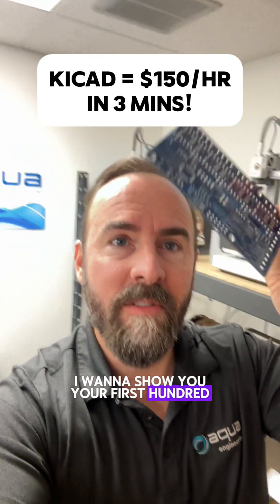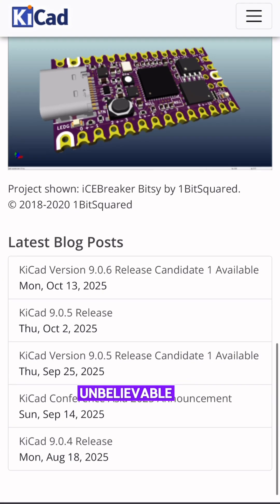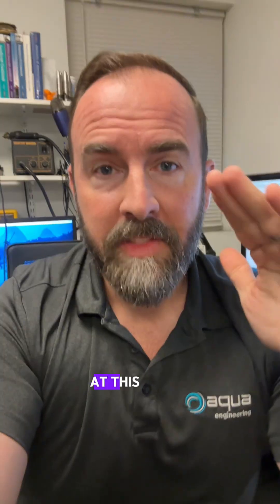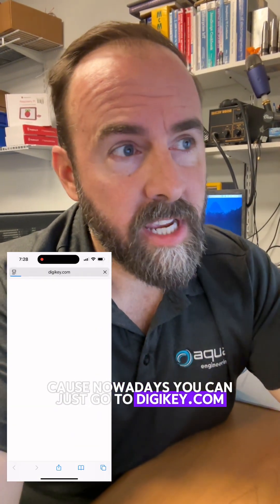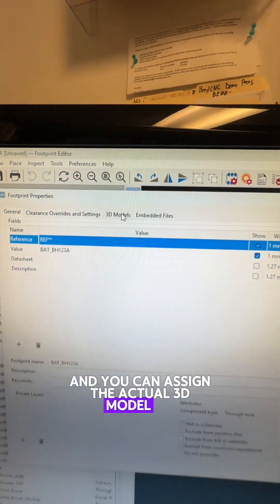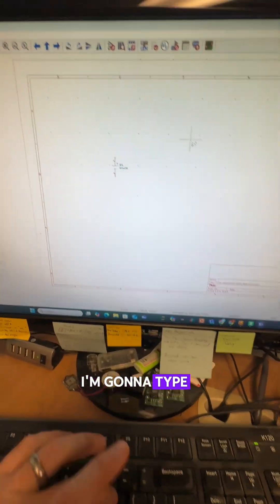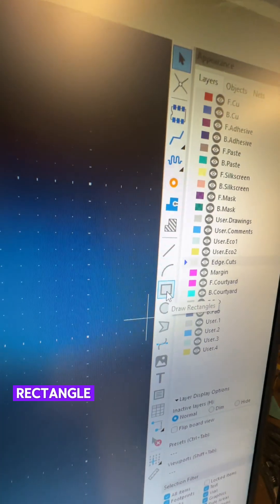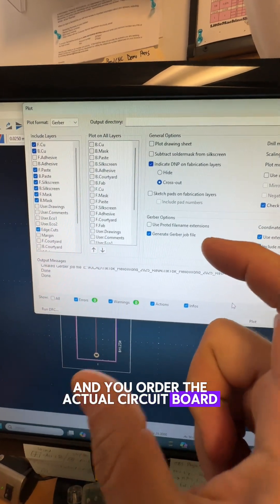KiCAD in 3 Minutes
Here’s a complete KiCAD tutorial in three minutes!